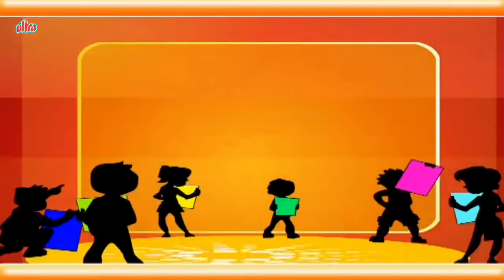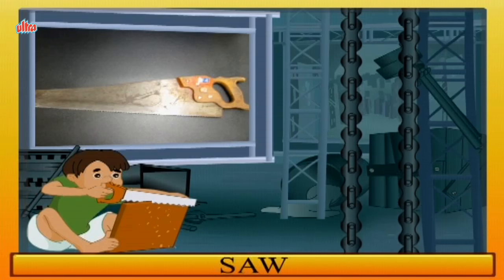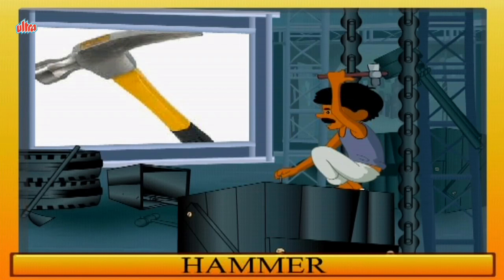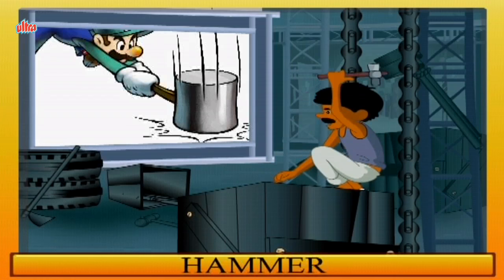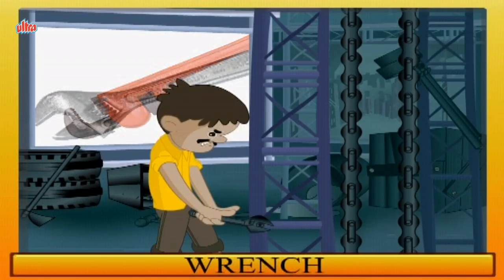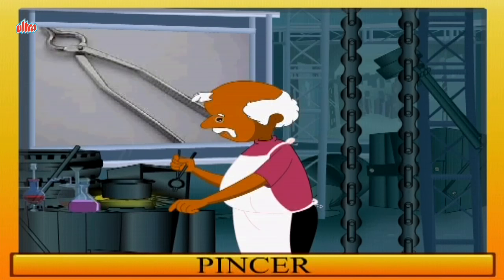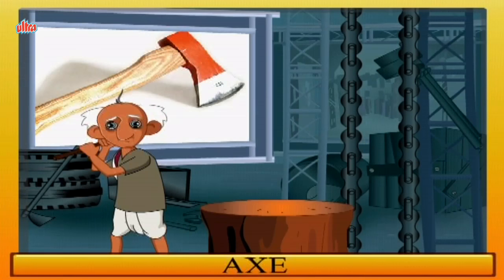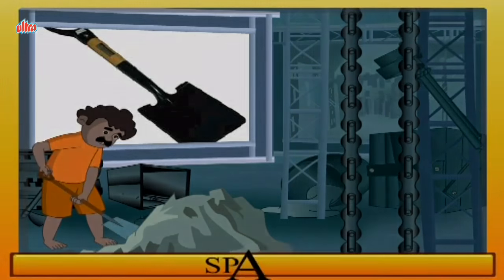Learn About Tools - Preschool Learning For Kids - Educational Video For Children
Learn About Tools - Educational Video For Babies
Pre School Learning Series For Children - Learn About Tools
Fun and Educational Video For Toddlers to learn about tools